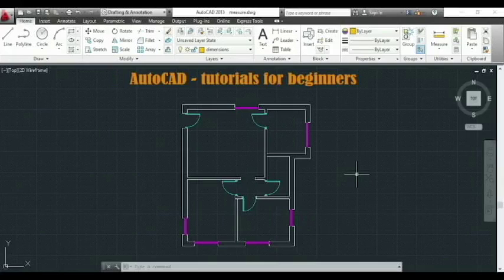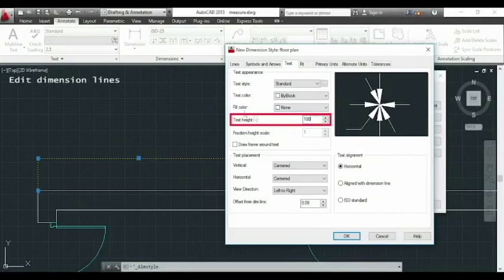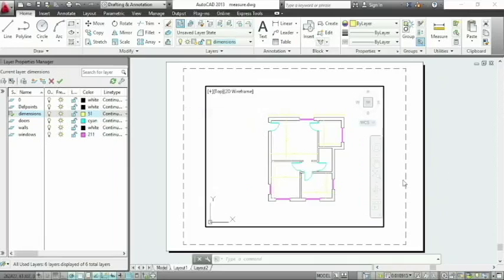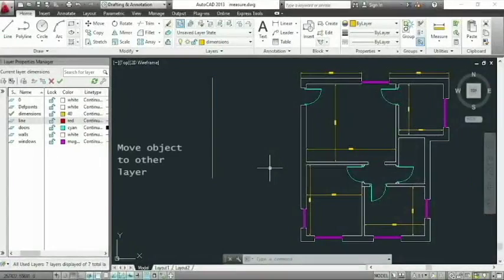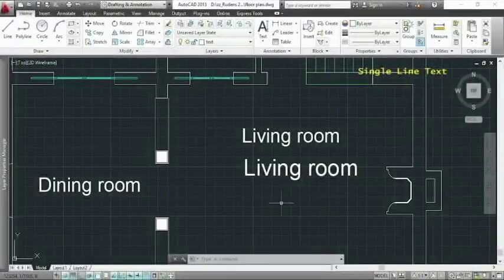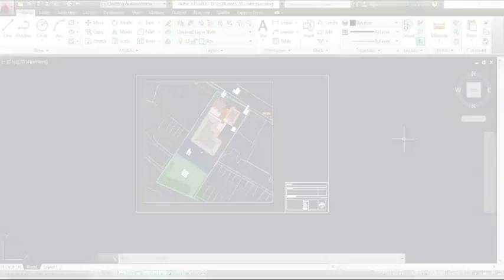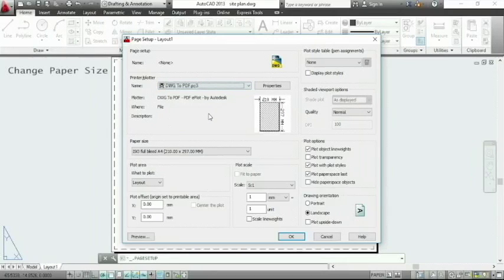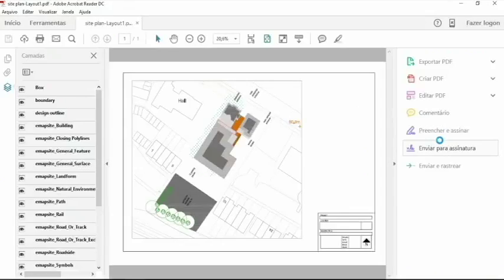AutoCAD_-_Complete_Tutorial_for_Beginners_-_Part_3_(dimensions,_layers,_text,_pr